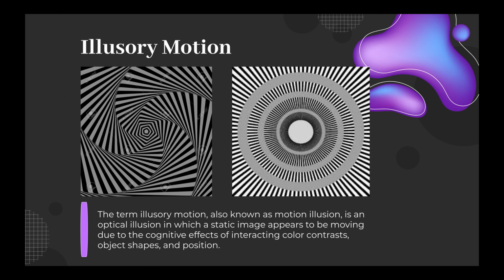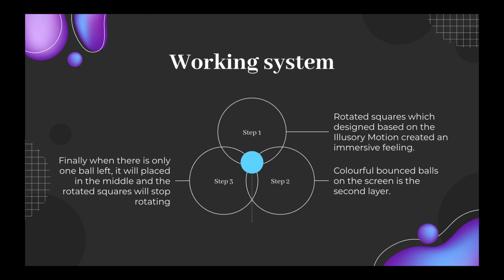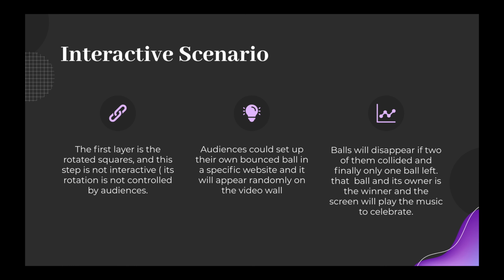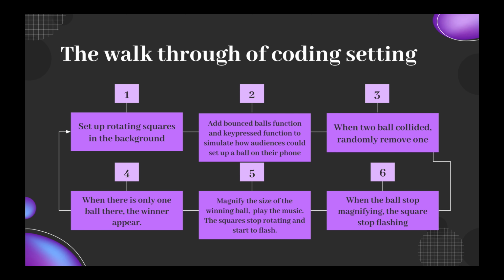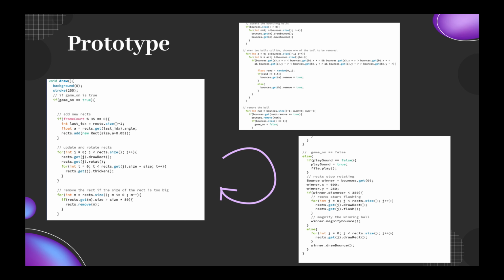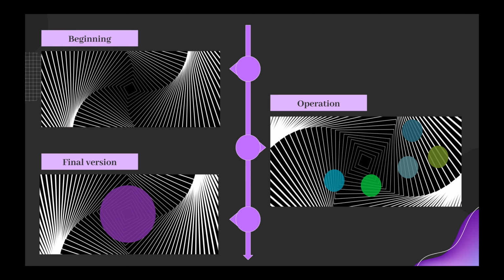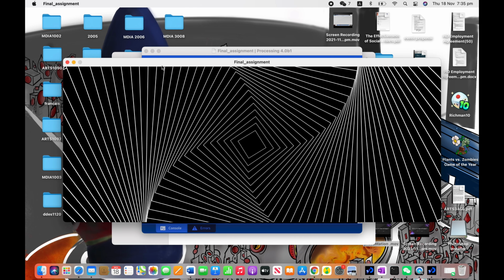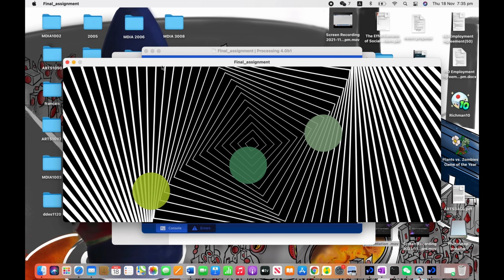PORTFOLIO - INTERACTIVE MEDIA DESIGN